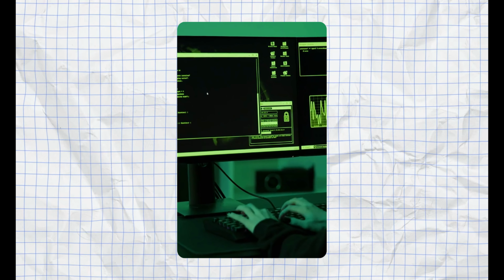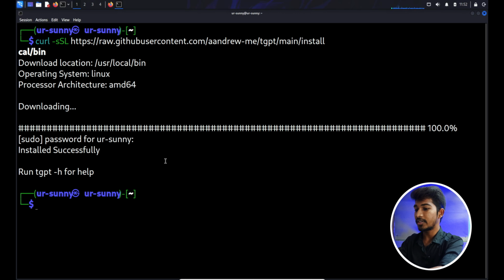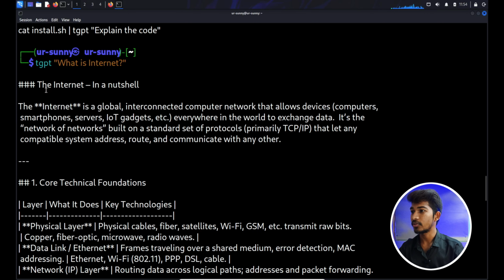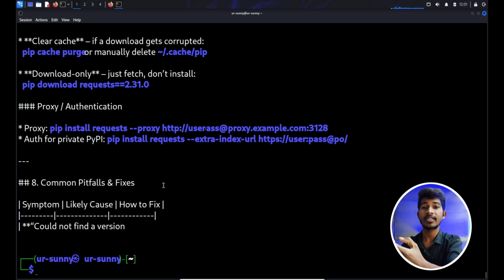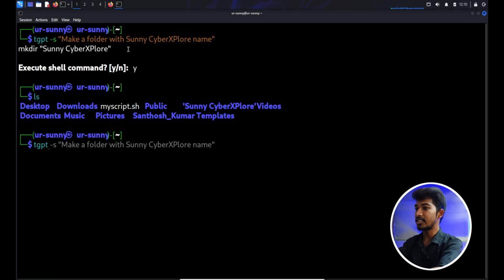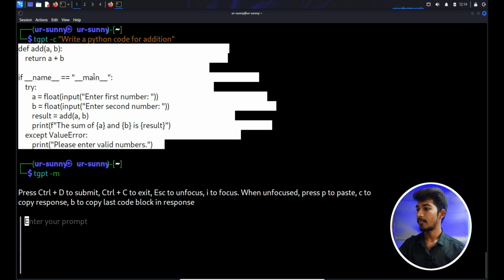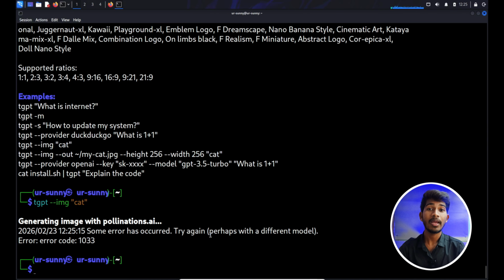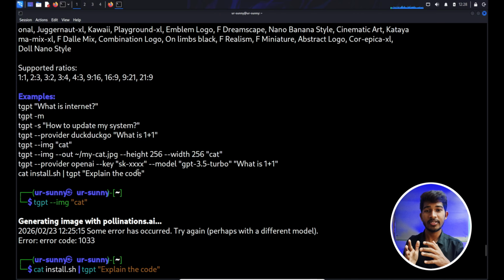You NEED AI in Kali Linux RIGHT NOW (2026 Ultimate Setup Tutorial)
Turn your Kali Linux into an AI-powered ethical hacking beast in 2026! In this complete step-by-step tutorial, learn how to install AI inside Kali Linux. Run powerful AI models directly in your terminal for smarter recon, vulnerability analysis, exploit generation, password cracking assistance, report writing, and next-level penetration testing — all without sending data to the cloud!

Whether you're a beginner ethical hacker, bug bounty hunter, or OSCP aspirant, this 2026 setup will make you 10x faster and more efficient.

⏰ Timestamps:
00:00 Introduction
00:21 Installation of Ai
01:43 How to use Ai in Kali Linux
02:20 Hacking Queries
03:58 Command Explanation by Ai
05:05 Generating Ai Commands
07:20 Ai Script Generating
08:18 Complex Queries by Ai
09:57 Stuck & Errors
10:22 Script Code Explanation by Ai
11:49 Conclusion

Run local AI hacking assistants like never before — no API keys needed after setup! Perfect for red teaming, CTFs, bug bounties, and staying ahead in cybersecurity.